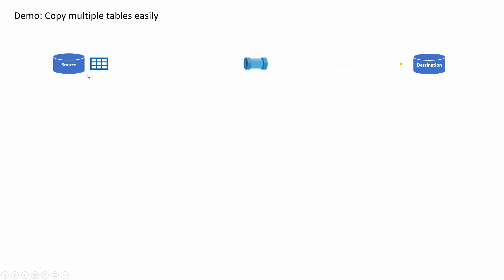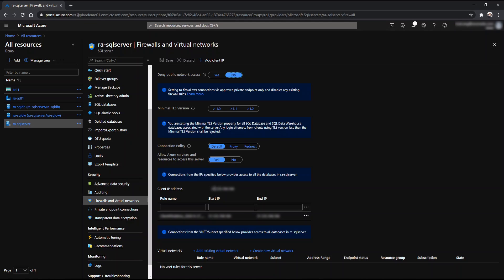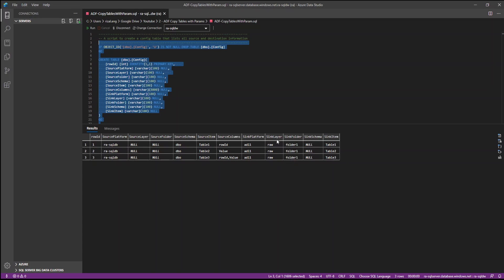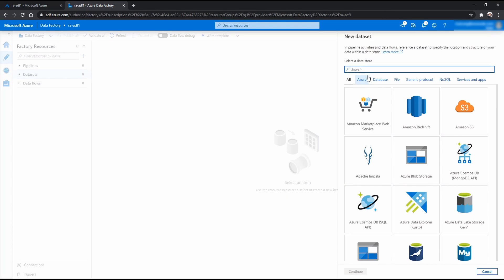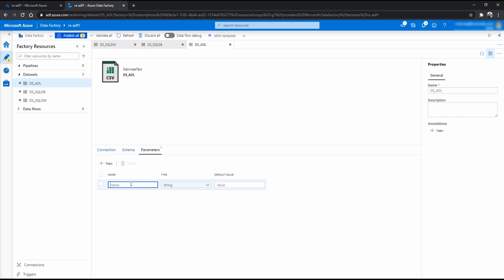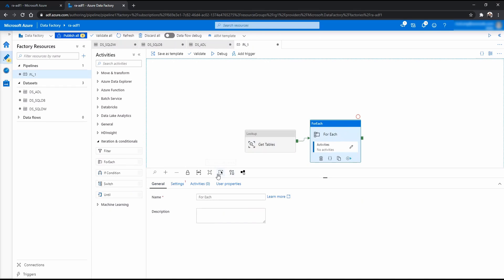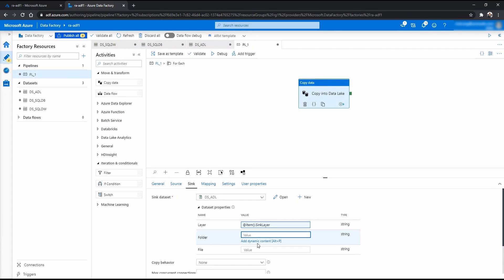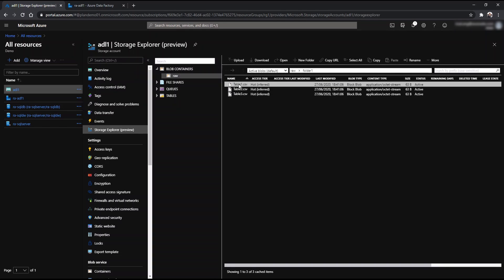How to copy tables easily in Azure Data Factory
Learn to use Azure Data Factory to copy many tables into Azure data lake, using metadata table in Azure SQL Database. Enjoy!

Agenda:
0:00 Introduction
0:14 My visual explanation
1:54 Azure portal pre-requisites
3:17 Azure data studio
6:22 Data factory demo